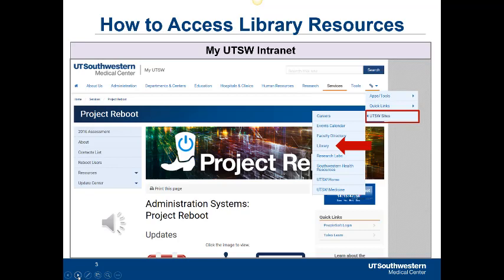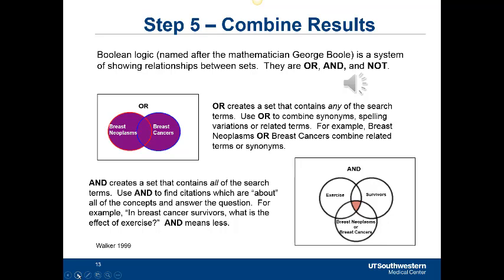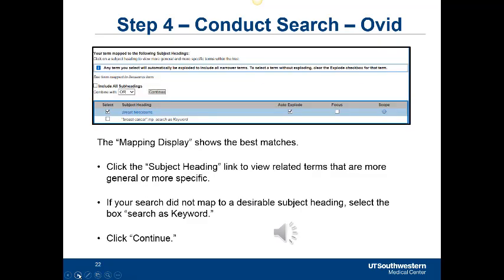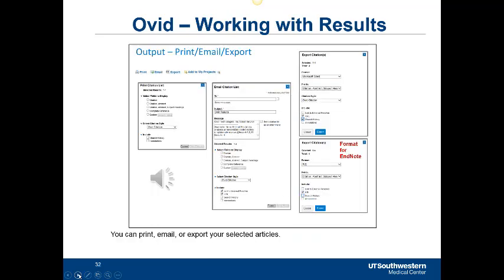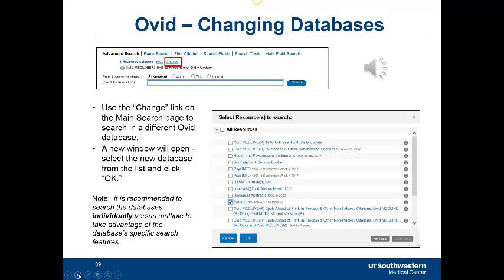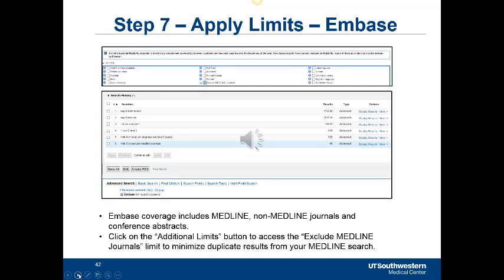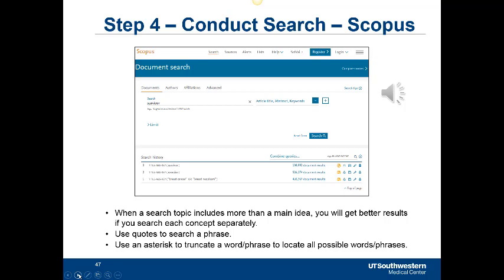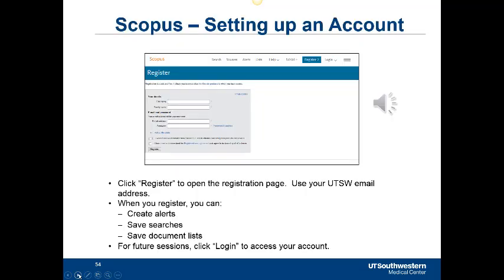Expert Database Searching Recorded Tutorial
This UT Southwestern Health Sciences Digital Library and Learning Center tutorial will help you locate electronic full-text articles using the Library’s wide range of databases including Ovid MEDLINE®, Embase®, CINAHL, and Scopus. Learn how to utilize Medical Subject Headings (MeSH) terms and keywords to narrow your search to locate exactly what you’re looking for. Each database has its own unique way to search effectively and one method does not fit all.